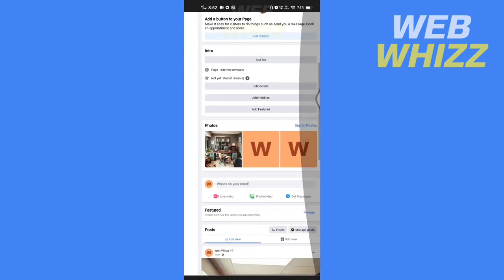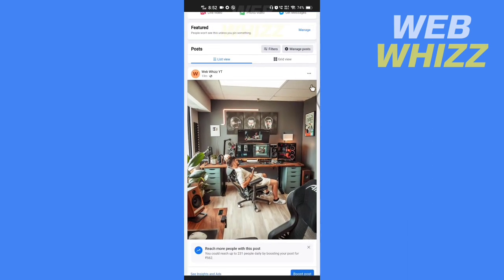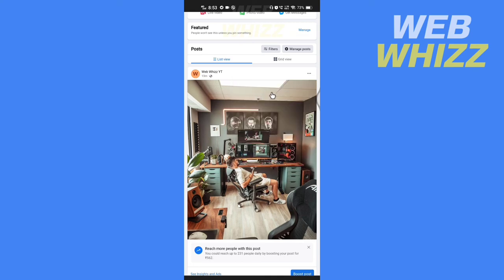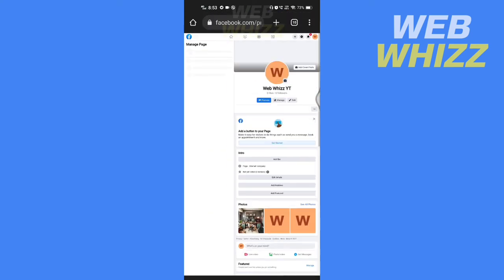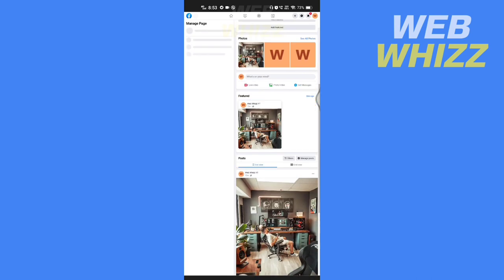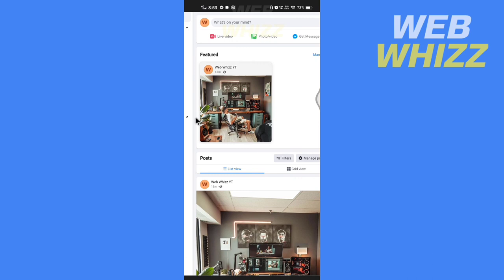How to Pin Post on Facebook Page Using Mobile 2024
How to Pin Post on Facebook Page Using Mobile